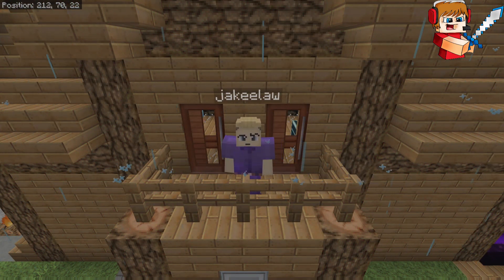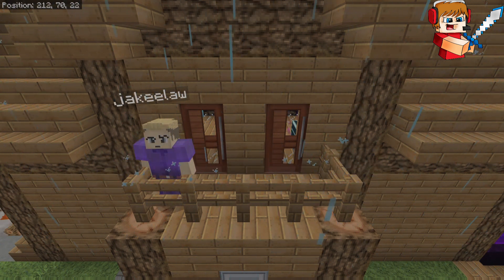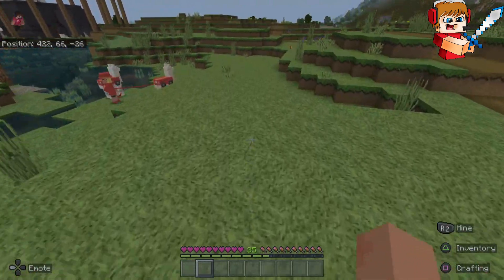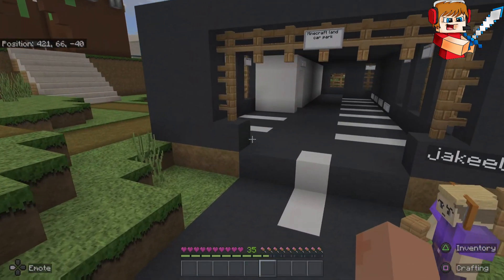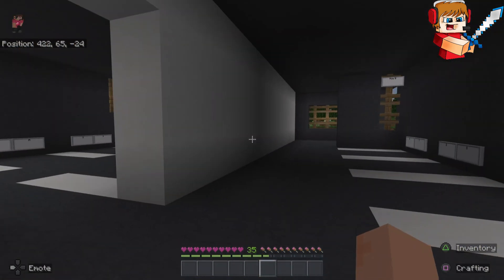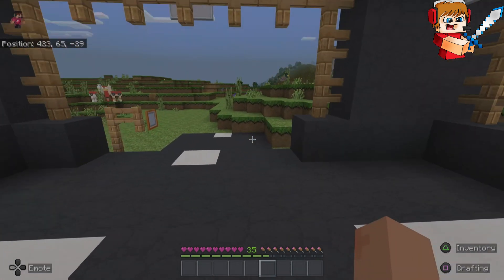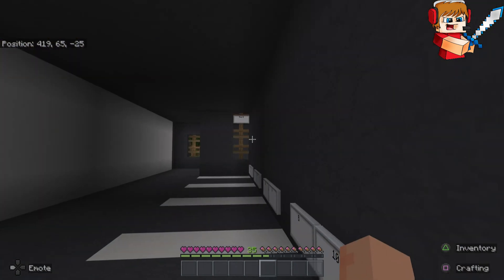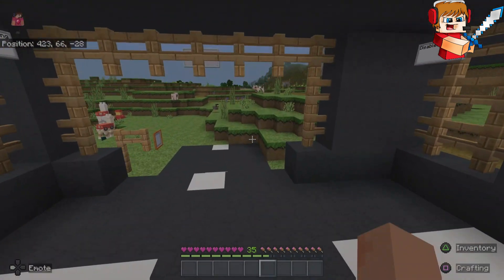CrazyJJT - Building a car park in Minecraft - Episode 19